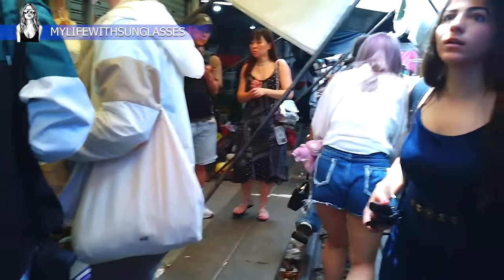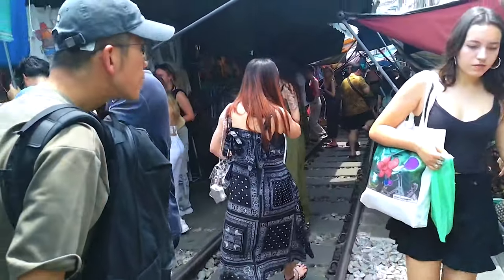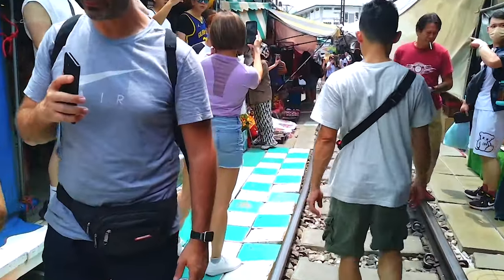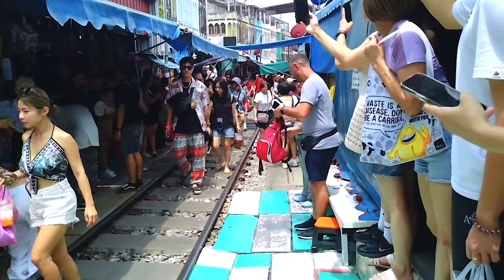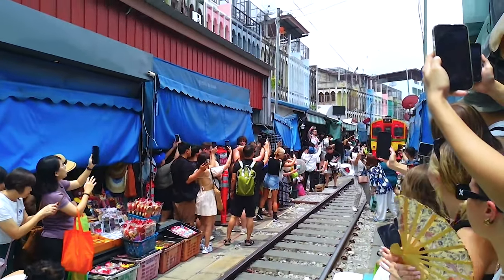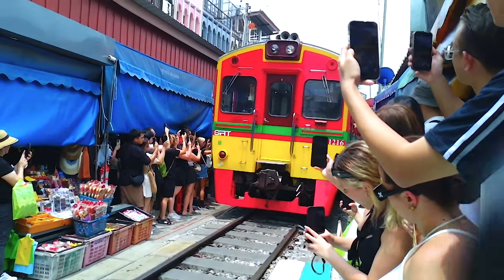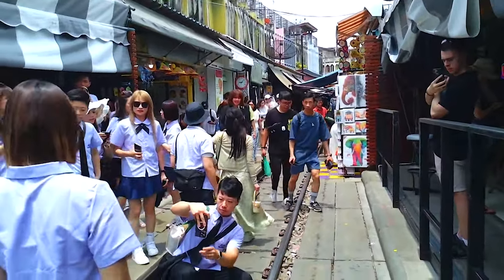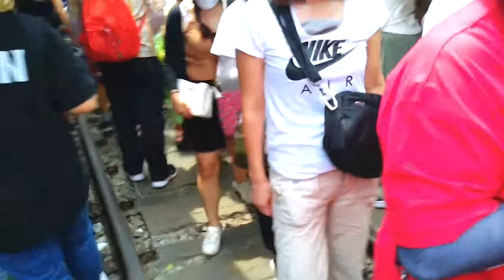Maeklong Railway Market | Train Run Through Thailand’s Most Dangerous Market🌴☀️🇹🇭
Hey everyone, welcome back to the channel! Today, I’m taking you on an adventure to one of the most unique and mind-blowing markets in the world—the Maeklong Railway Market here in Bangkok, Thailand. And yes, you heard that right, a *railway* market. This isn’t your typical market stroll; we’re literally walking along the train tracks as I speak, and I’m going to show you exactly why this place is a must-see on your trip to Thailand.

Thailand is full of surprises, and this market is no exception. Here, they do things a little differently—like, “who thought it was a good idea to put a market on train tracks?” kind of different. But that’s exactly what makes it so special and why you need to see it for yourself.

So there you have it, folks. That’s a taste of Train market for you.

Hope you enjoy the ride!

Remember to  respect, behave and enjoy the freedom!